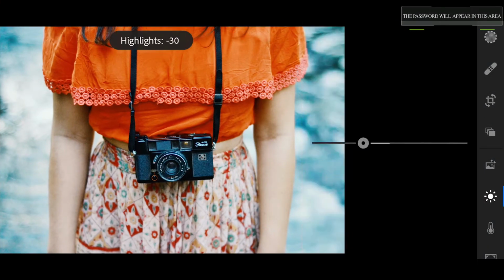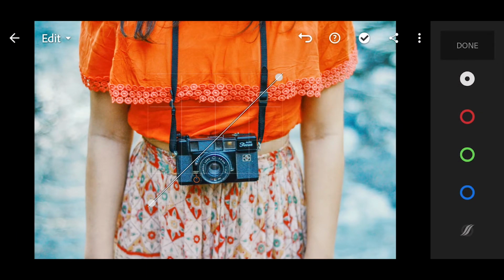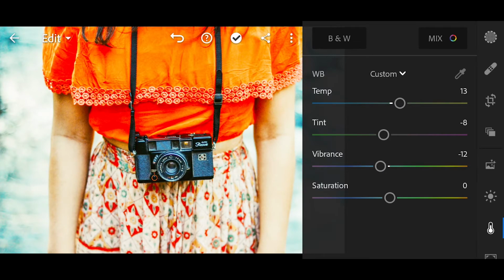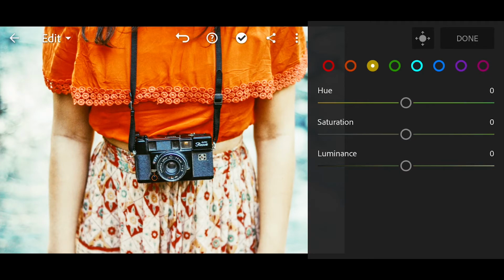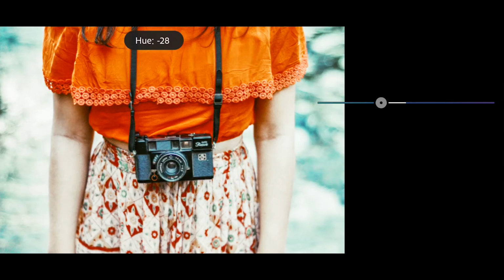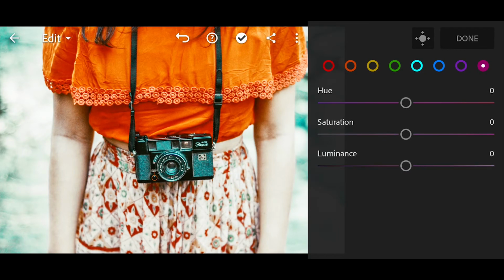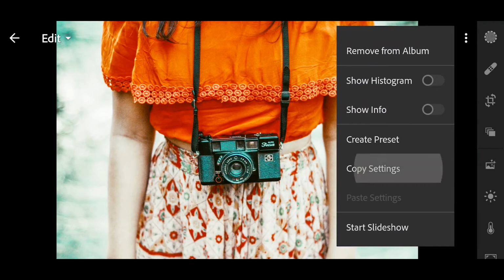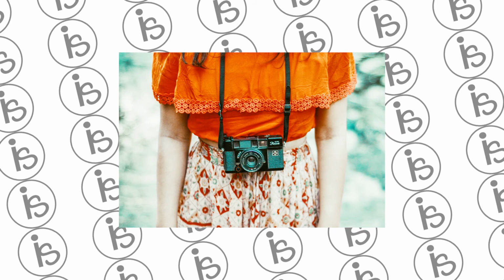Lightroom Mobile Preset Free Download | Orange2.0🍊 | i SNAP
In this video I will show you how to edit -fliter  using Lightroom Mobile.I SNAP

1• The file is protected by a password.
2• Please check the password in this video, will appear any time on your screen (upper right corner in the information button).
3• The password is a 4 digit number, will appear separately and random.